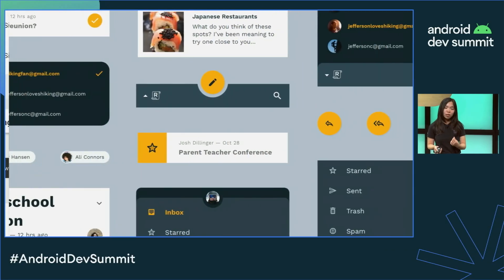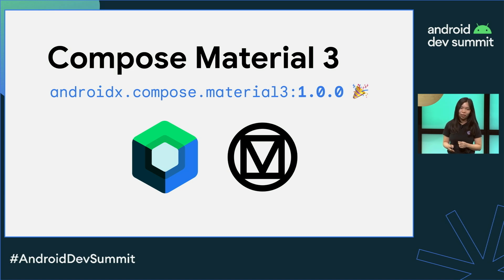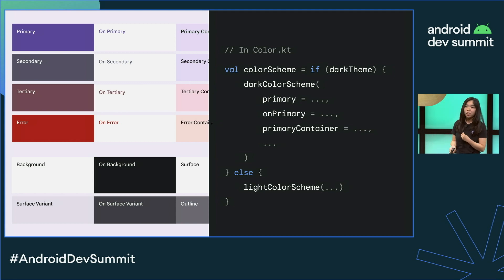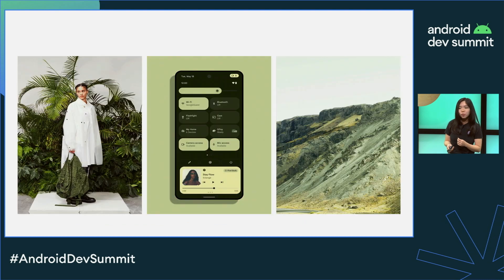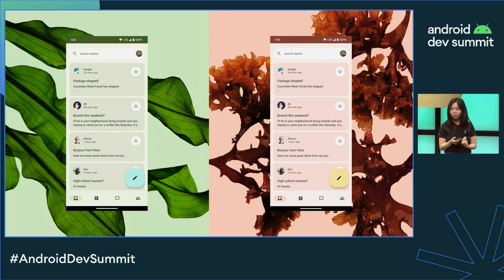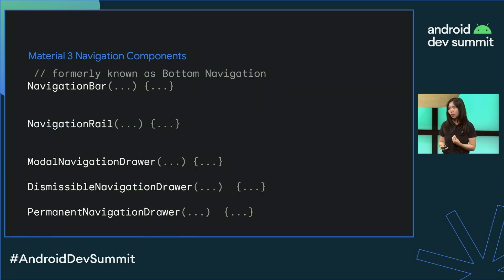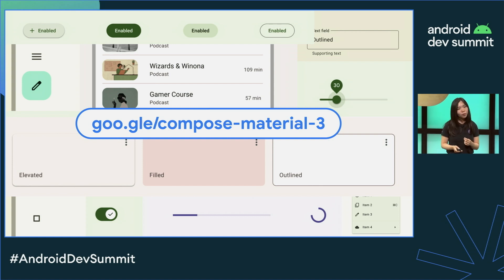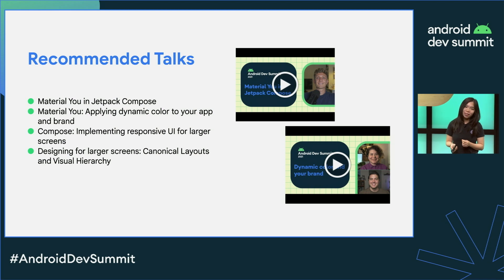Material You in Compose apps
The Material 3 Jetpack Compose library is now stable! Learn about new and updated theming and components, and get started using the library in your production apps. This talk also covers Material You dynamic color and migrating from Material 2. Come see why adopting Jetpack Compose now makes apps feel fresh and helps stay in sync with the evolution of the Android OS visual language and aesthetic.

Speaker: Connie Shi